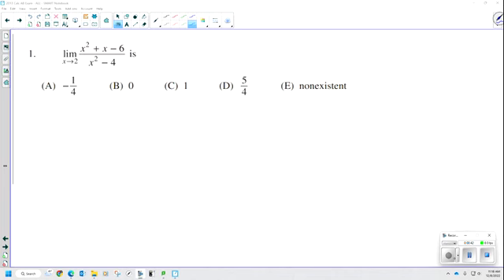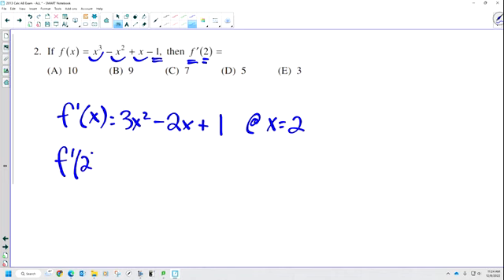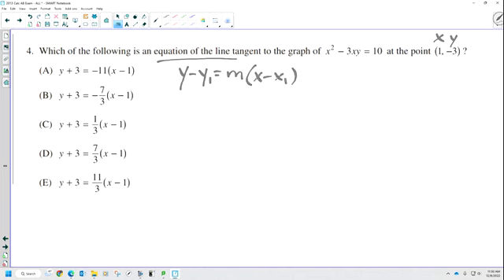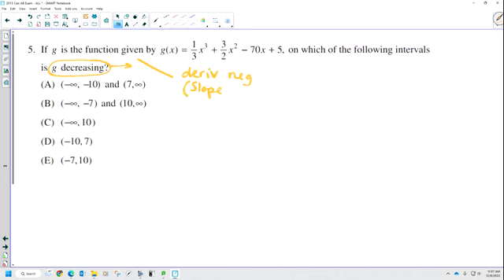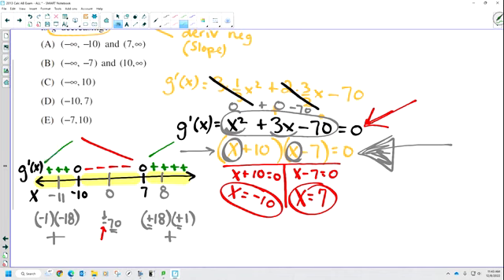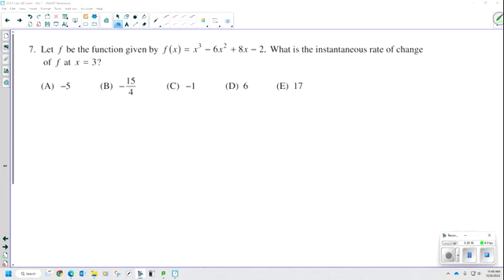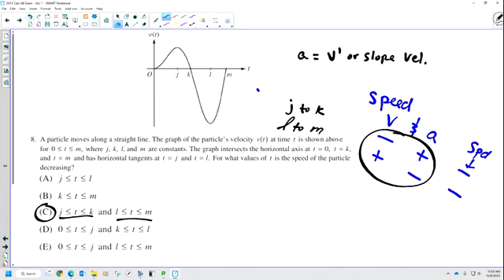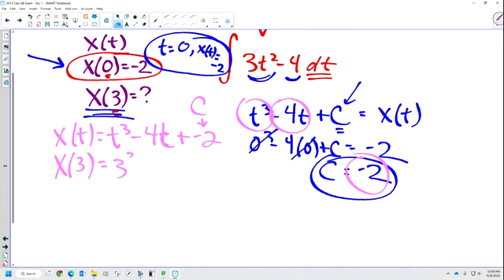Visca AP Calculus AB 2013 Exam Problems 1 - 10